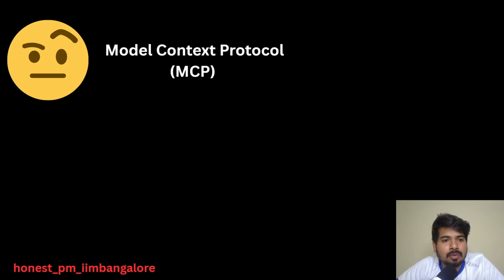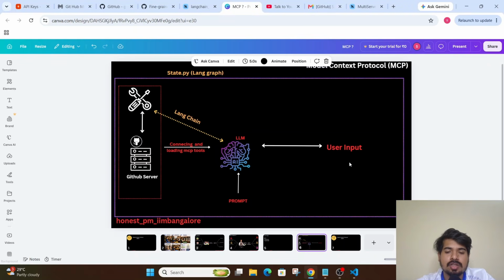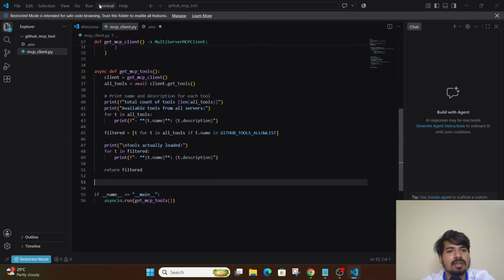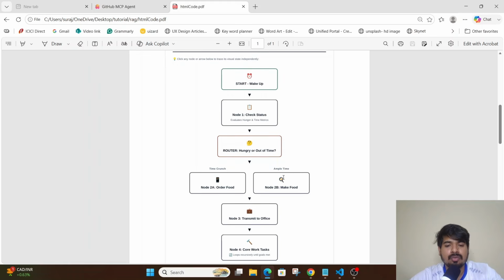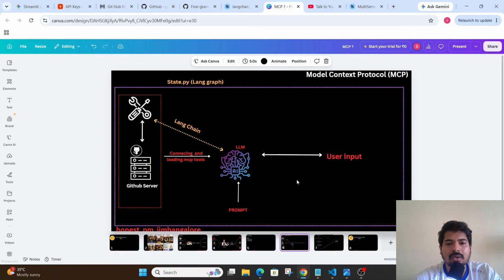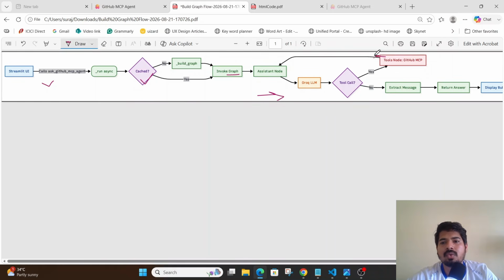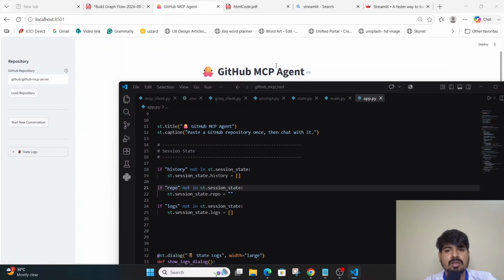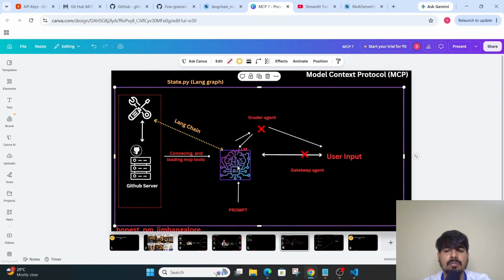Build a GitHub AI Agent with Model Context Protocol (MCP) & LangGraph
📝 YouTube Video DescriptionEver wondered how to let an AI chat directly with live GitHub repositories using the new Model Context Protocol (MCP)? In this tutorial, we build a complete, production-ready Streamlit chat application powered by LangGraph, Groq, and GitHub's official remote MCP server!  We break down how MCP works under the hood (using the restaurant waiter analogy), how tool filtering keeps you under hosted rate limits, and how to structure a clean, stateless agent loop for fast debugging.

⏱️ Timestamps
0:00 — Introduction & What We're Building
1:20 — What is MCP (Model Context Protocol) in Plain Terms?
3:30 - What is MCP Adaptor, LangChain & Langgraph in Plan Terms?
9:05 - Project Architecture & Request Flow Walkthrough
11:18 — Setting up the MCP Client & Tool Filtering (mcp_client.py)
23:30 - Setting up LLM (groq_client.py)
28:07 - Defining the prompt (prompt.py)
30:27 - Setting up graph (state.py)
35:33 - Connecting, routing and node creation (main.py)
59:21 - Frontend for user input on Streamlit (app.py)
71:02 - Open Ended Questions

🛠️ Tech Stack UsedUI:
Streamlit (app.py)
Orchestration: LangGraph & LangChain MCP Adapters (main.py)
  LLM Provider: Groq (qwen/qwen3.6-27b)
 External Protocol: GitHub Remote MCP Server